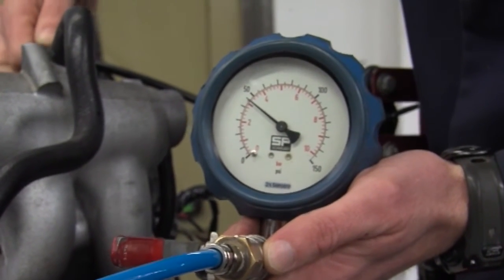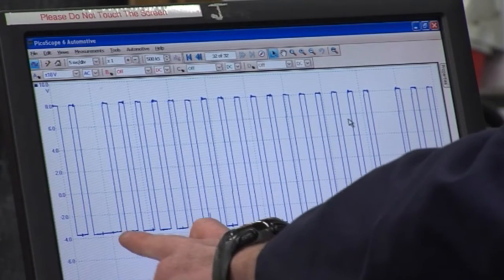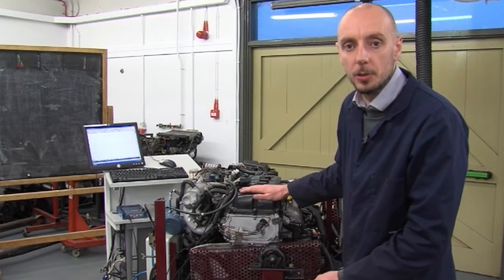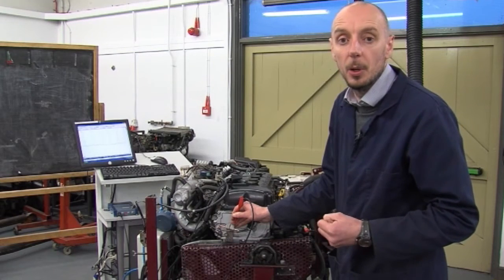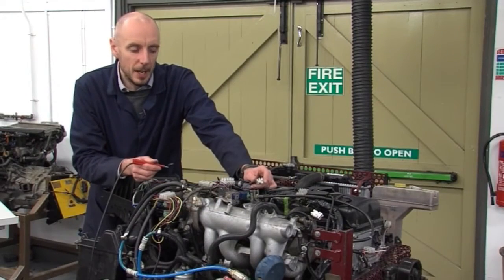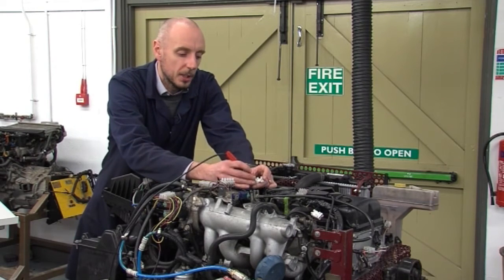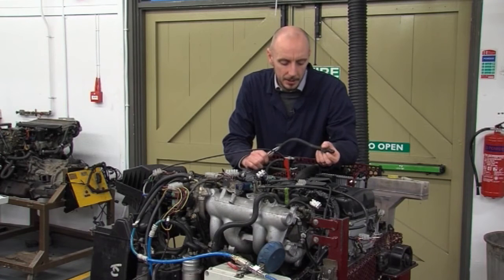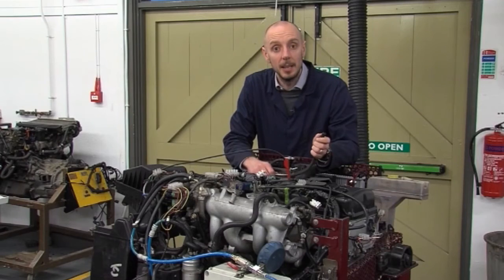Basic principles in operation and applications of fuel injection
This short video gives an overview of how petrol engines work and covers the main sensors and actuators used by the fuel injection system. It looks at the waveforms produced by the sensors using an oscilloscope, and how the ECU controls fuel injection